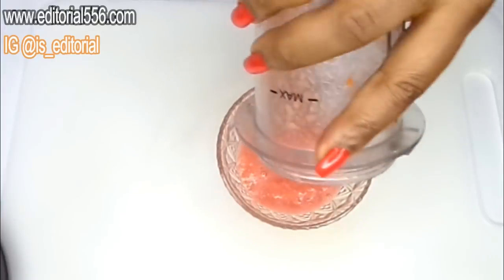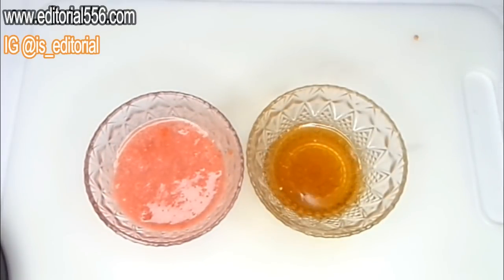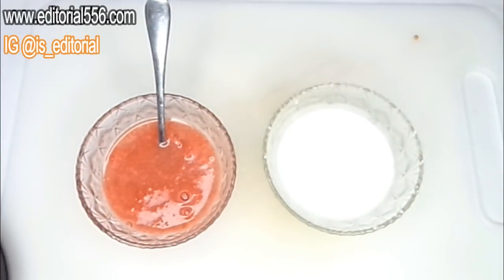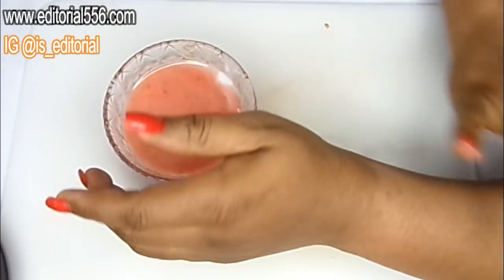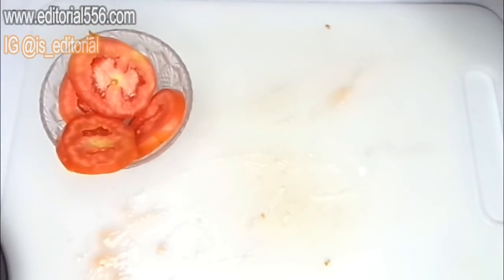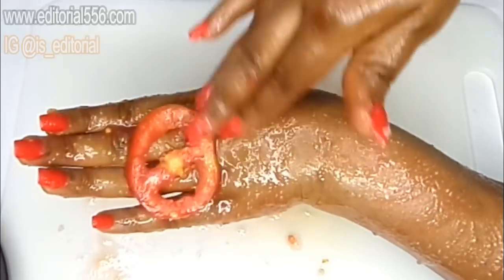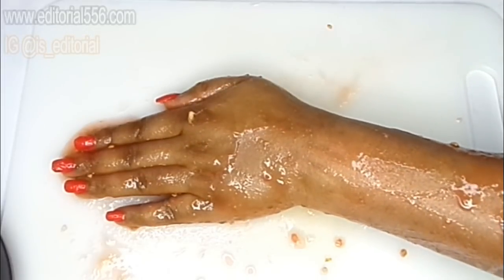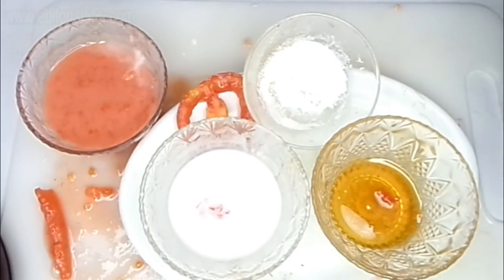rub tomato slice overnight take off 20 years from your age